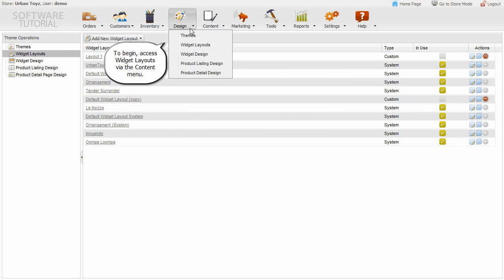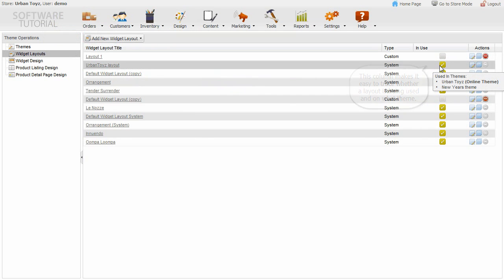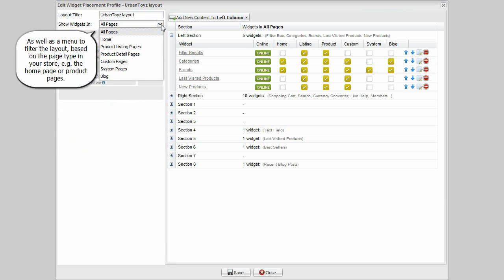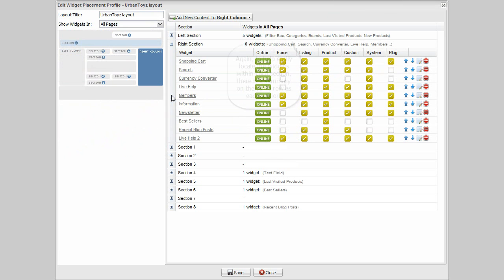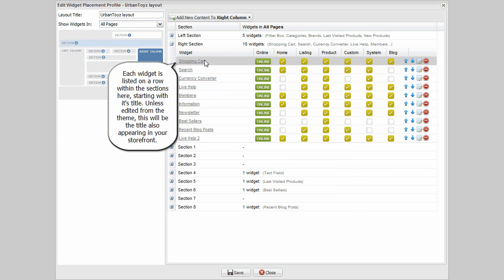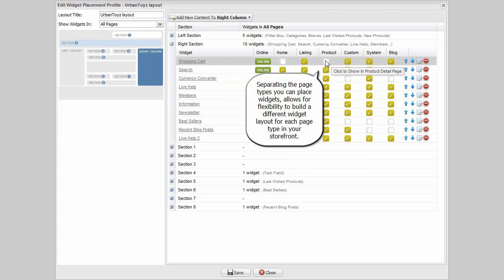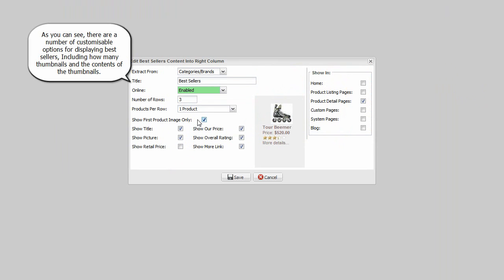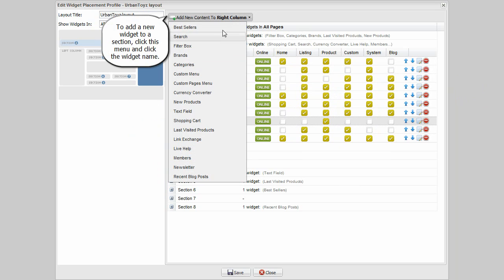Creating and Editing Widget Layouts - Shopping Cart Software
A tutorial on Creating and Editing Widget Layouts using Ashop Commerce shopping cart software.